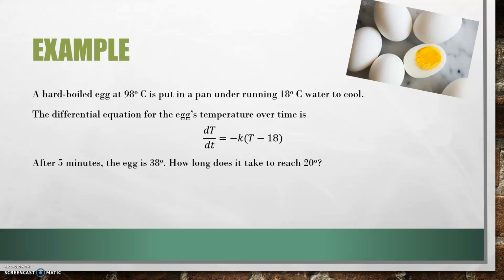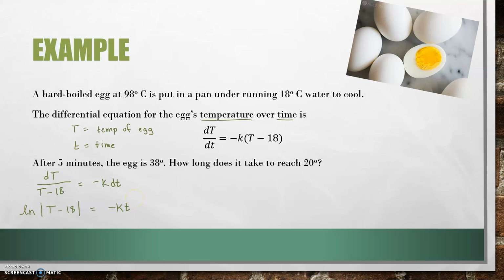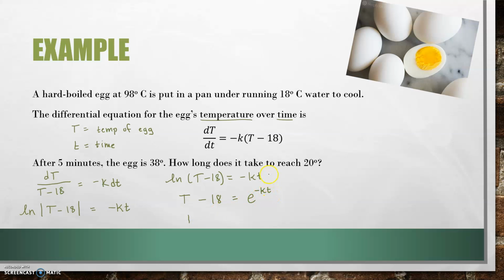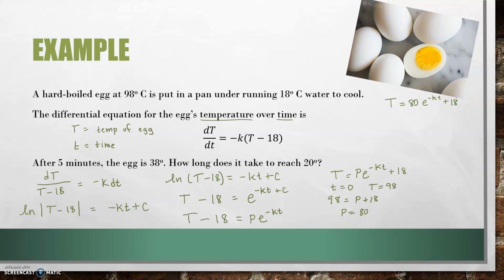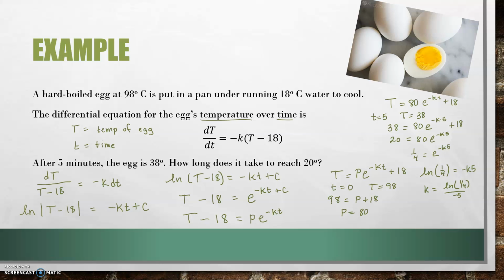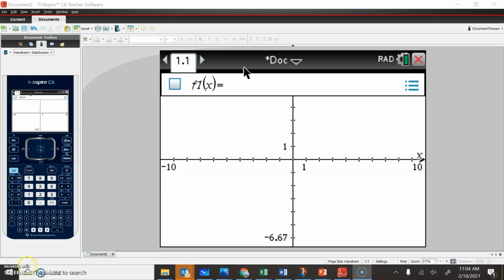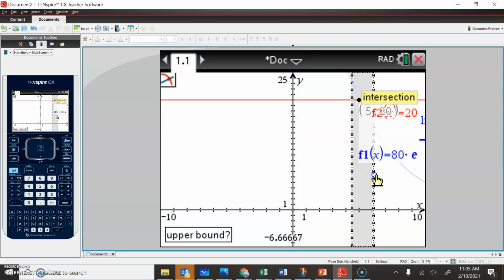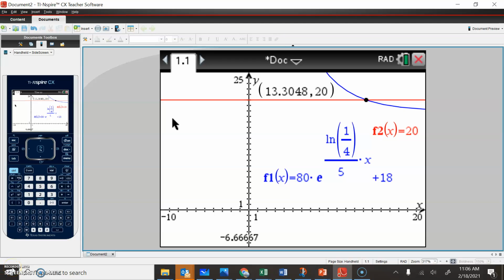7.8B Newton's Law of Cooling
I can solve differential equations in context